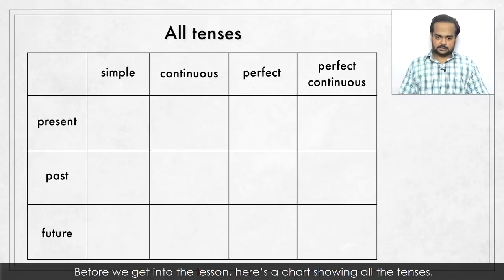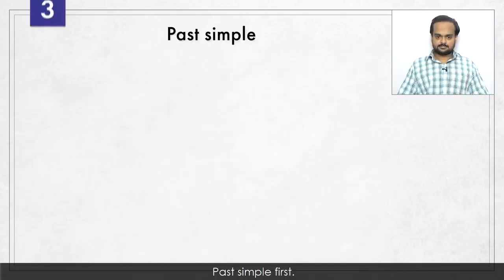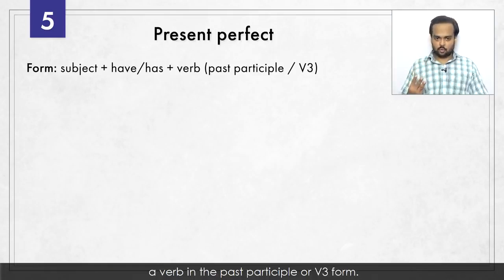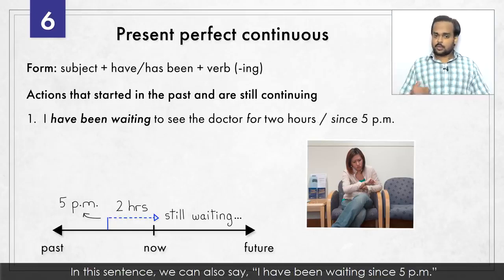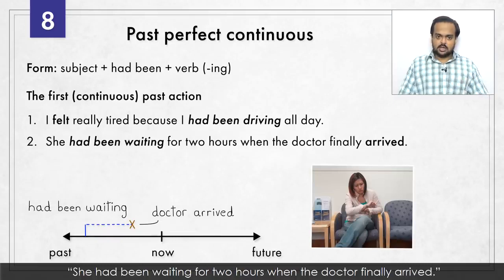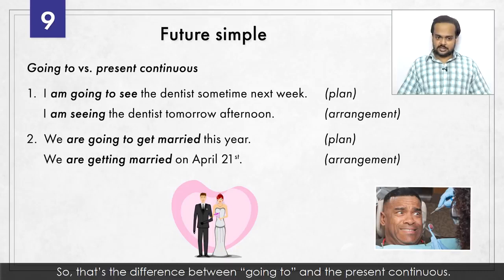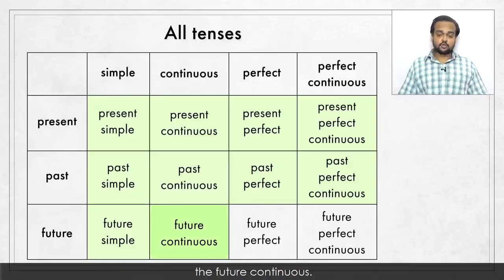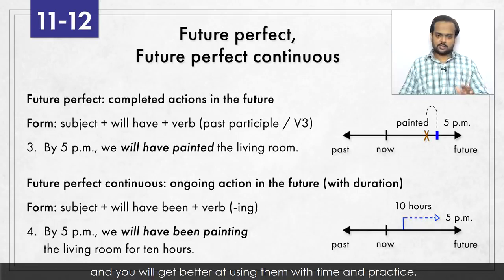Learn ALL TENSES Easily in 30 Minutes Present, Past, Future Simple, Continuo1